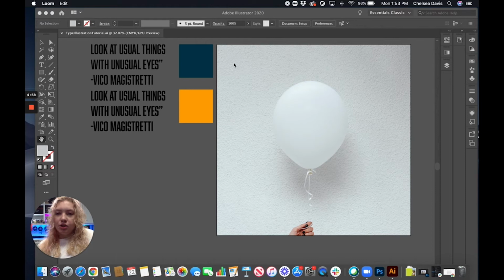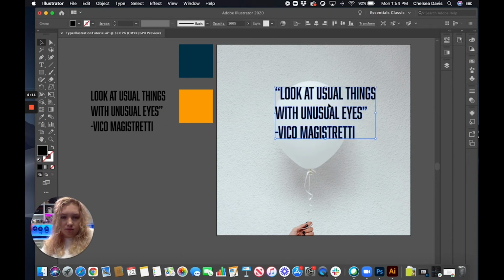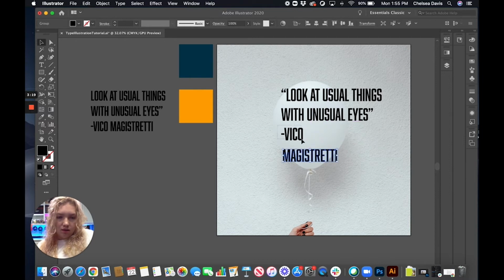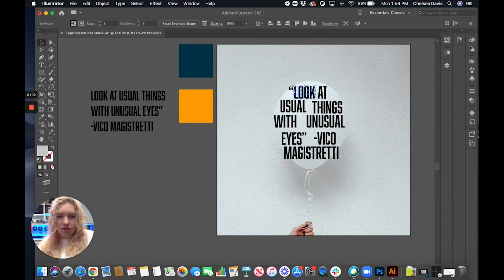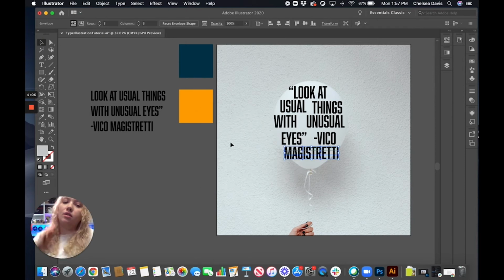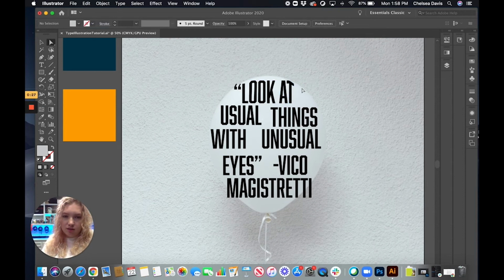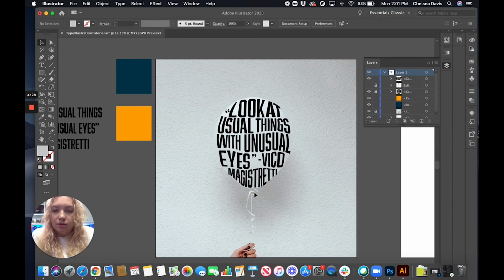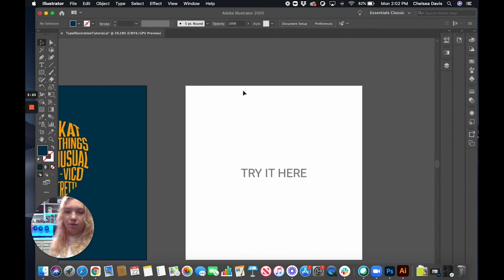Type Illustration in Adobe Illustrator | RSD Tutorials (+ working file)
Follow along as Chelsea breaks down the steps to create your very own unique TypographicIllustration! We're excited to see what you all can come up with by utilizing this tutorial.⁠⠀
Let us know what you'd like to see next, and have fun designing!⁠⠀

Check out our blog to download the Illustrator file for this tutorial, and follow our Instagram for more helpful tips & tricks!

Be sure to check out our complete 2021 Social Media Size Guide! Available for multiple platforms, as well as a FREE PDF to help you get on track for the new year.

We've also recently created a 140+ page Color Study document that goes into the science behind color theory, color palettes, and the origin of the color wheel! Check that out here as well